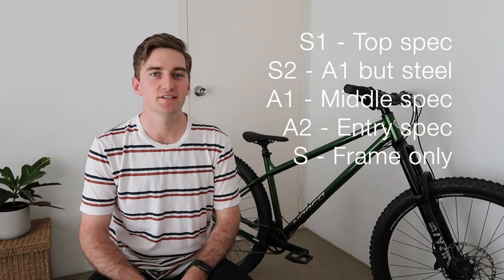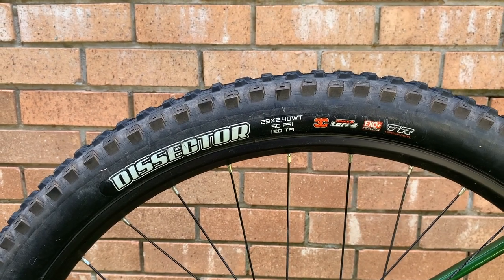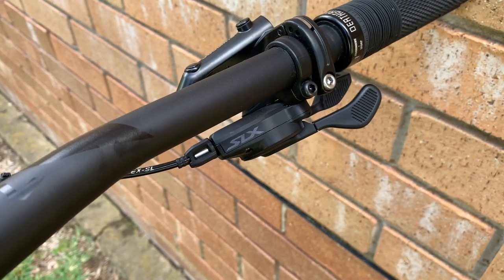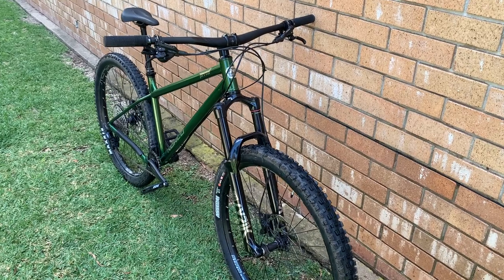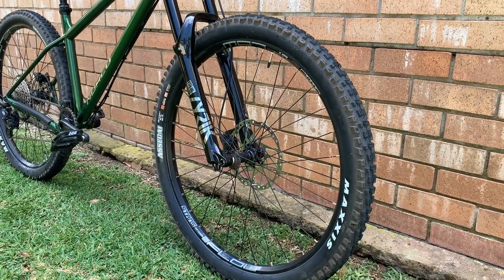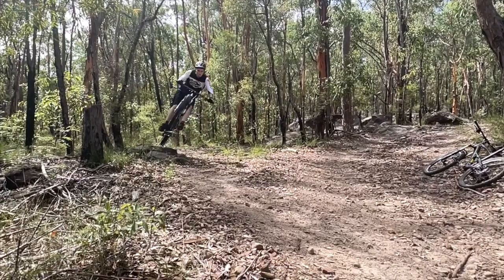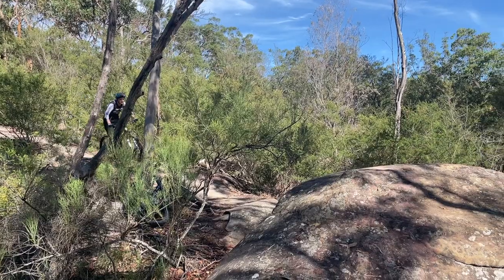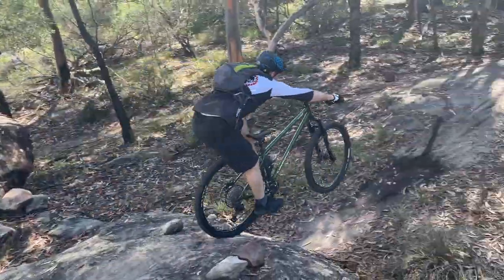Norco Torrent 2021 Review | First impressions, specs and upgrades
Norco Torrent First Impression | I recently got a Norco Torrent S1 2021 and wanted to do an overview of the specifications, my first impressions on the trail,  some worthwhile upgrades for any hardtail, and finally I compare it to the other hardtails on the market.

0:00​ Intro
0:55 Specifications
2:22 Upgrades
3:23 Trail Impressions
6:22 Comparison to other bikes
8:08 Conclusion